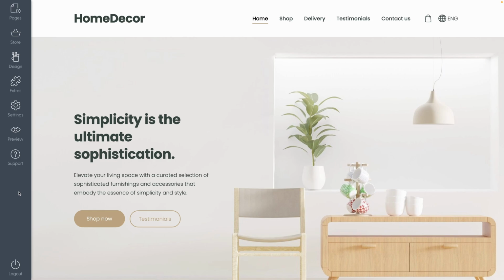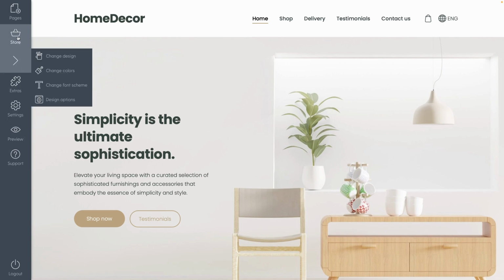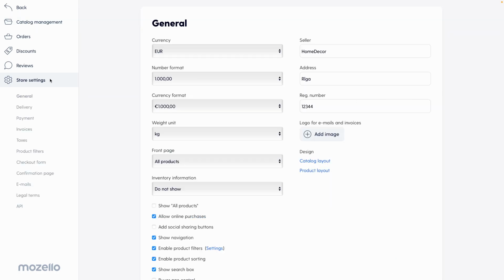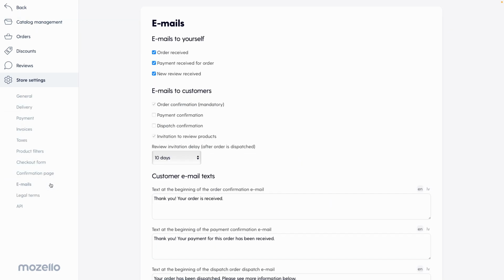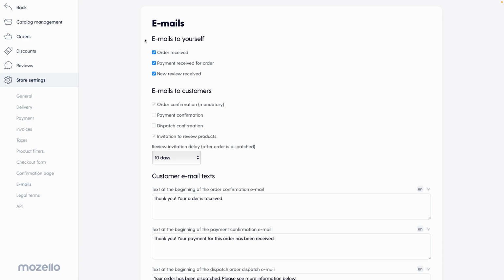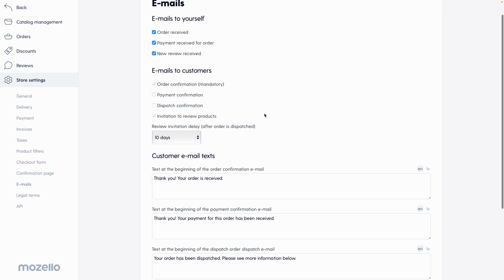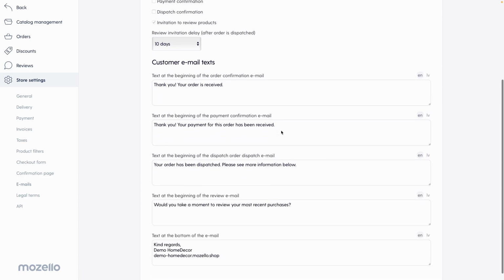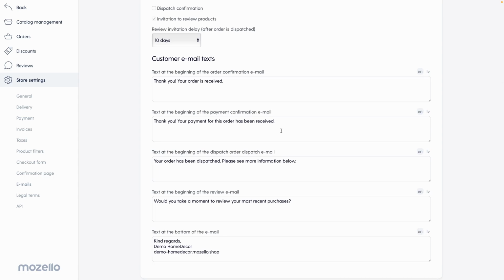How to manage e-mails that will be sent to your customers in Mozello